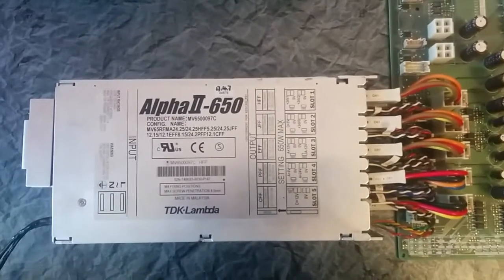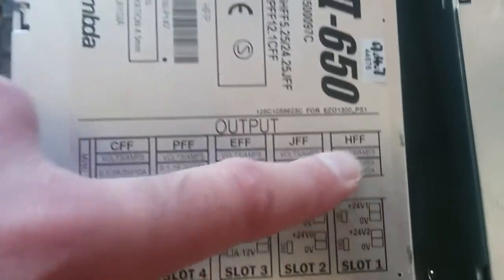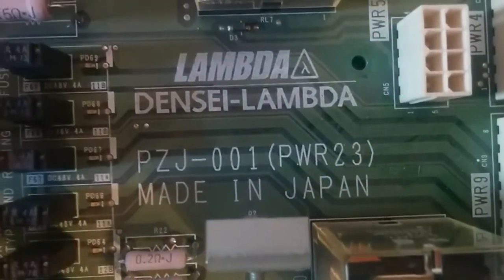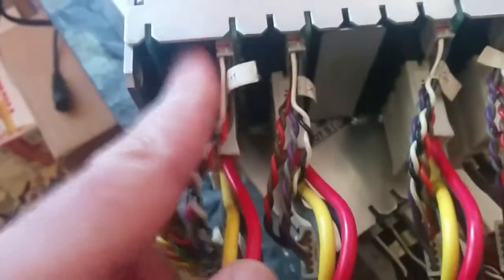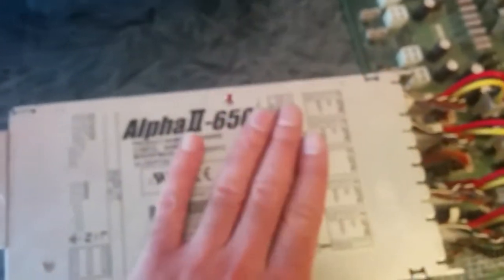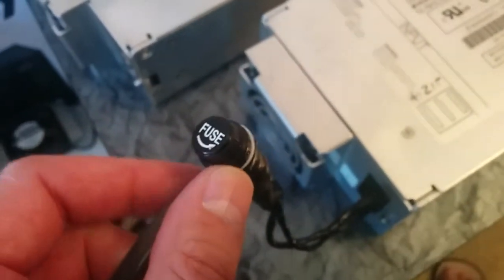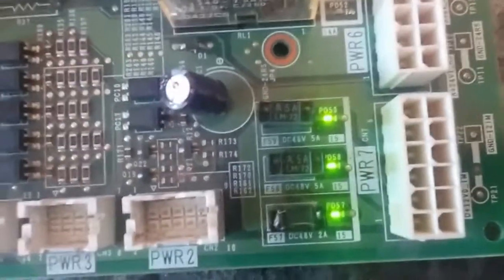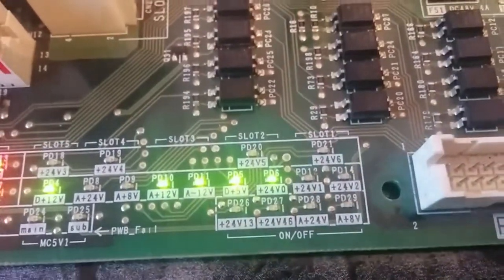Densei-Lambda Alpha II 650 power supply for Fujifilm Frontier 550/570 Digital Laboratories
Alpha II 650 power supply by TDK Lambda for Fujifilm Frontier 570 Digital Laboratories

This video explains how to power on the PS1 (125C1059623B) out of the Frontier machine and check the "default" output voltages.